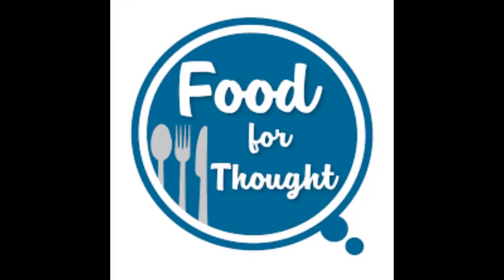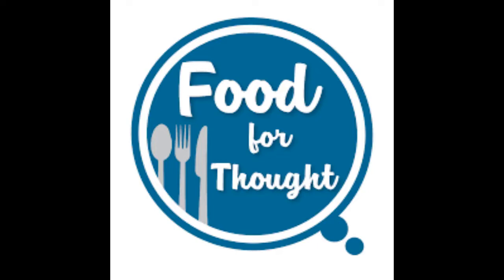Food For Thought Vol 2 Protean Your Best Friend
No Chexsystems checking account get approved today and get points on everything you spend money

To help out the channel click this link to watch a rotating ad from our sponsors this keeps that channel going and all money made goes right back into the channel for research and more

Take what I say with a grain of salt but an open mind

to sign up for Crypto.com and we both get $50 USD :)

Hello, I am the Mormon prepper aka 8news.org I hope you have a  great day and I am back going to shine the light of knowledge onto everyone. I am going to be live at times but no webcam only podcasting I hope all will come in and talk and enjoy the testimony of life

Hi! This is a new Personal Security Agent service called Bond. Register for the app using the below link and you’ll get $25 credit towards Bond Premium. Use ‘cvkwhcwt5’ at checkout to redeem.

make money on everyday stuff you buy

join wish.com with the code lrhvhly and get 5 bucks in credits to use on anything

some of my websites I am working on

this is the home of real news and thought I hope you like it
this is the fastest hotel search that I know of enjoying it it's free and fun and it helps out the channel
this is rollercoin home of 80's pixilated bitcoin games and you can really mine for real bitcoin here try it out it's free